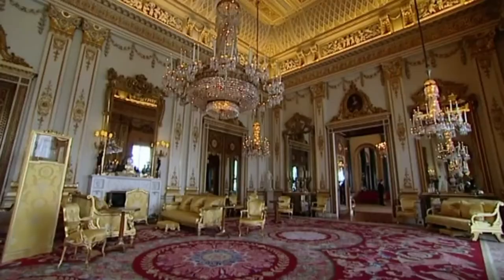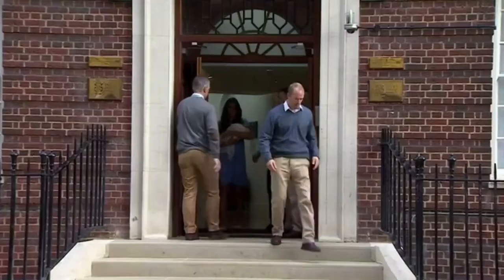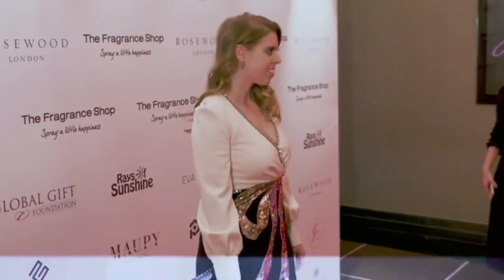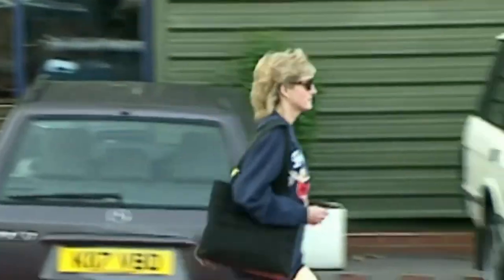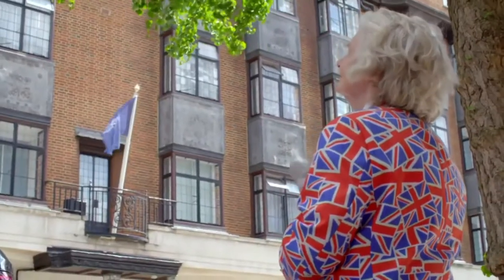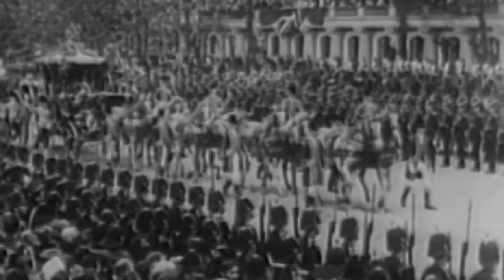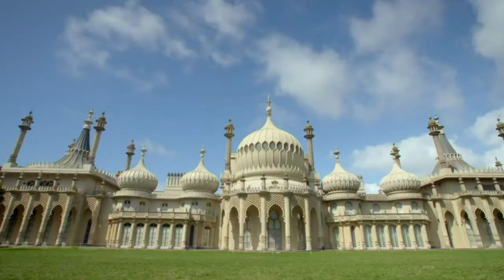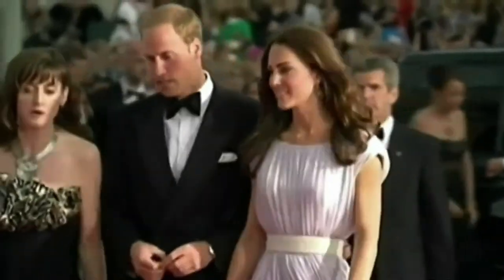Secrets of British Royal Family's Healthcare System - British Royal Documentary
Insights from Princess Beatrice's personal trainer, Princess Diana's acupuncturist and her holistic medicine guru reveal how the Royals stay healthy.